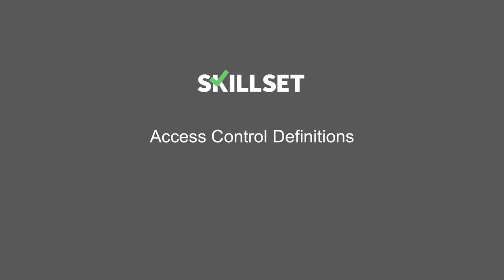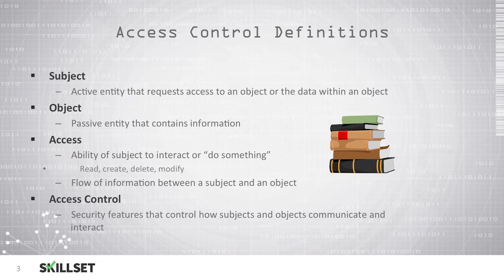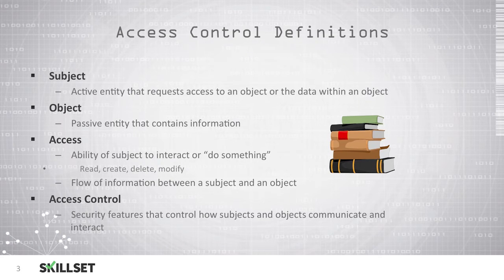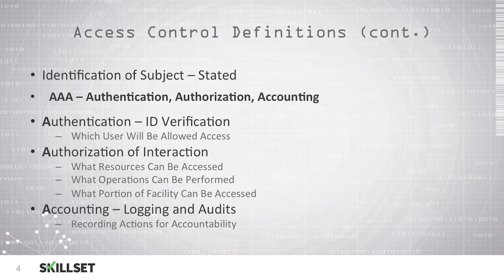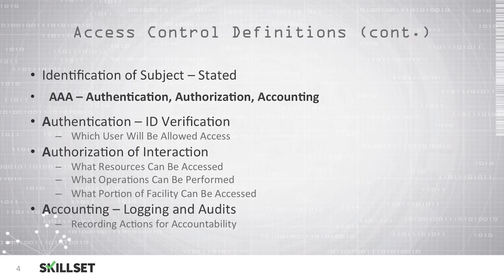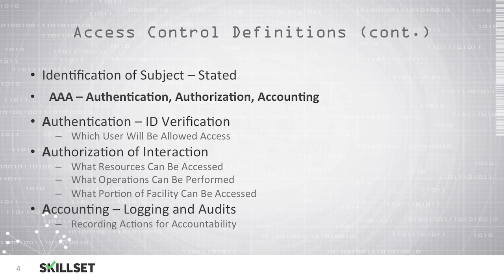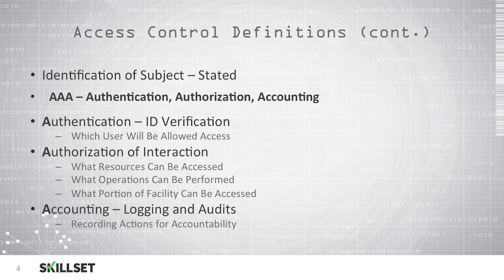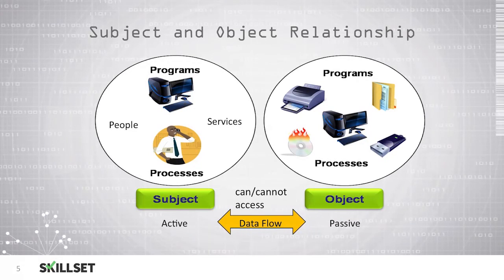Access Control Definitions (CISSP Free by Skillset.com)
This Access Control Categorization video is part of the CISSP FREE training course from Skillset.com

Topic: Access Control Definitions
Skill: Access Control Attacks
Skillset: Identity and Access Management
Certification: CISSP